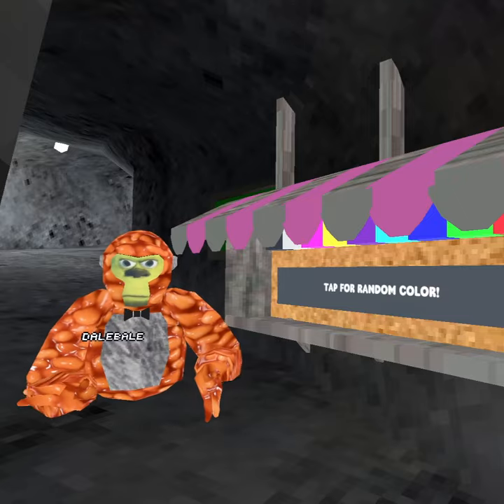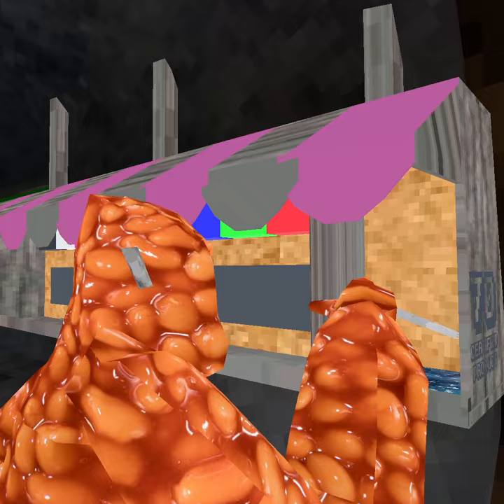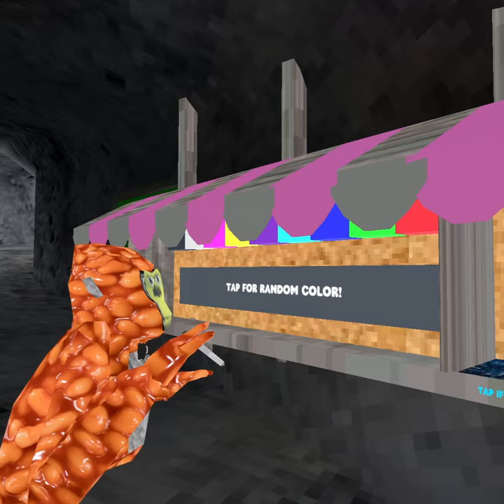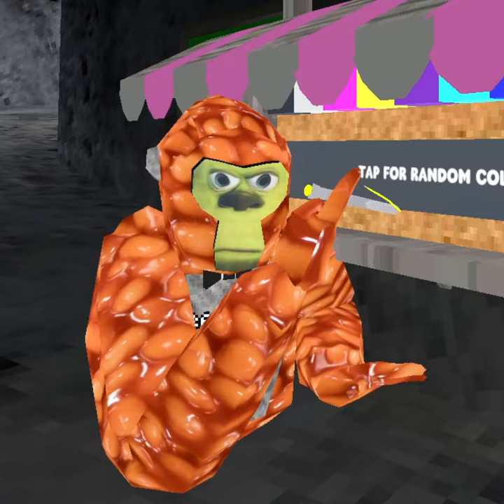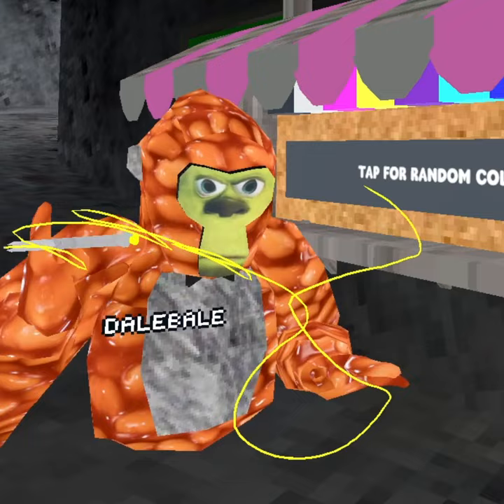Gorilla Tag VR, But I Have A Pen I Can DRAW WITH!? (Seventy's Pen Mod)